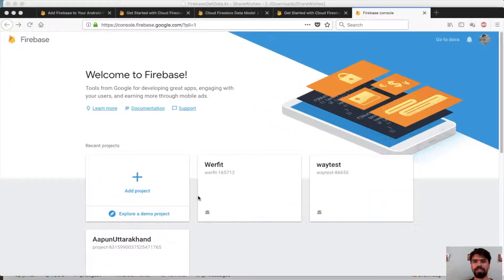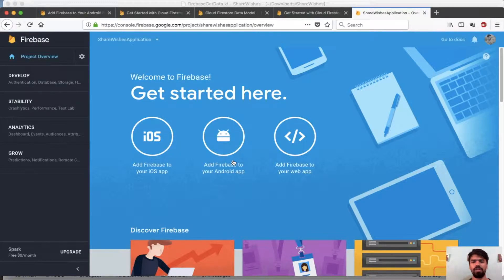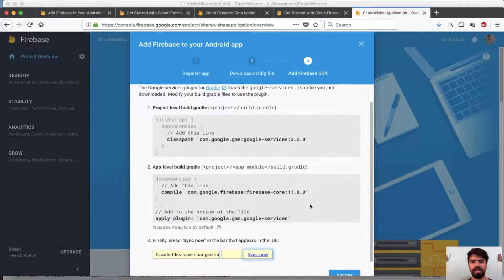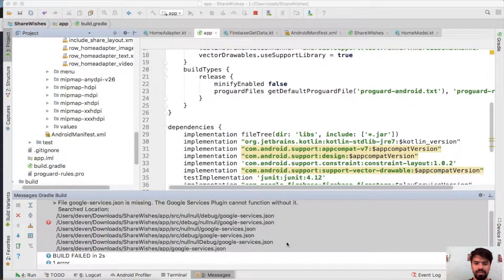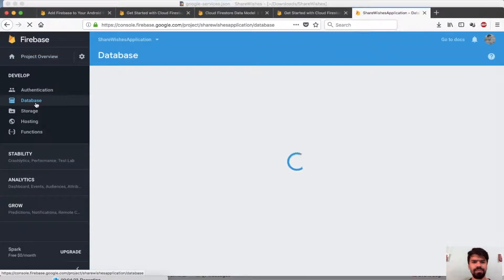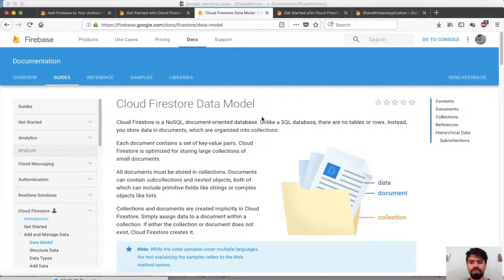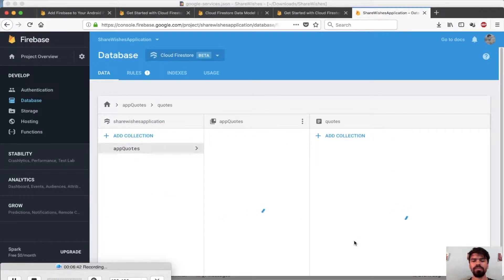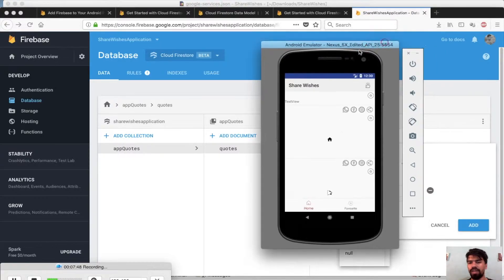FIRESTORE : Create Backend with Firestore for our app | Kotlin tutorial | Android tutroial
Firebase Console

In this video we learn how to create a application in Fireabase and use Firestore services.
1) Create application in Firebase Console
2) Generate .json file to use in Android studio.
3) Create database of Firestore which include collection , document and fields
4) Learn about firestore datatype like object, array, string etc.
5) Add Firestore gradle dependency to project.
6)